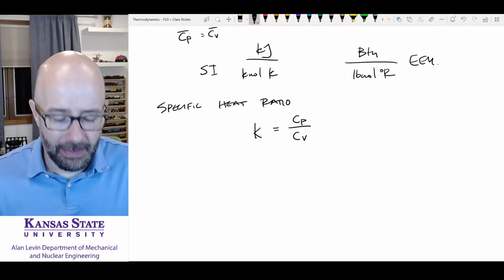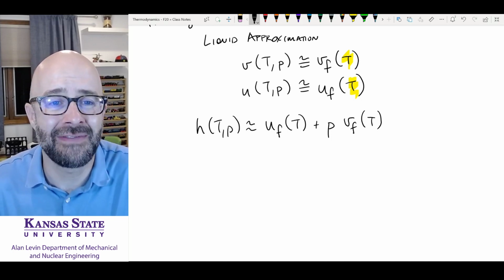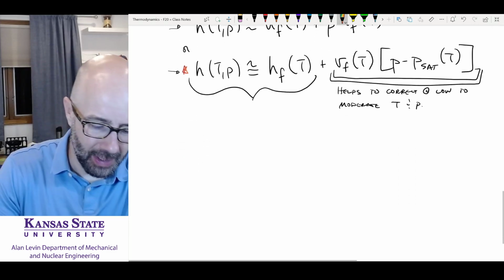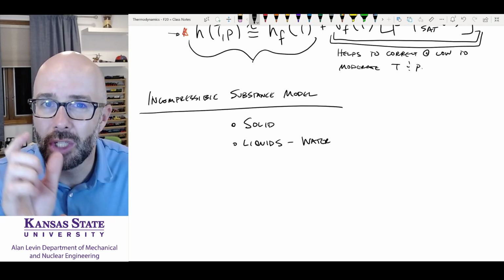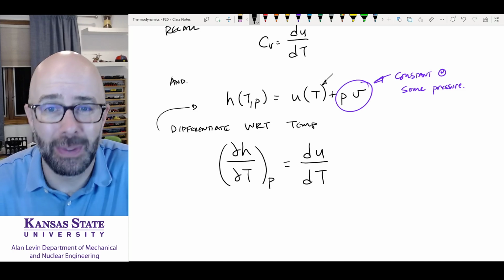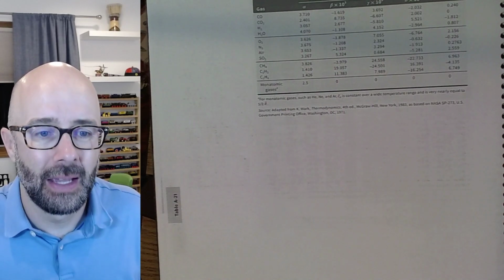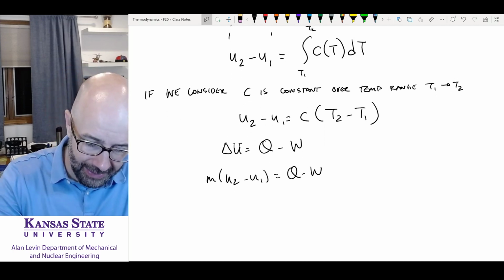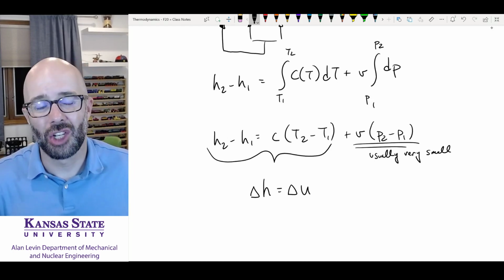Lecture 12 - Part 4: Property Approximations